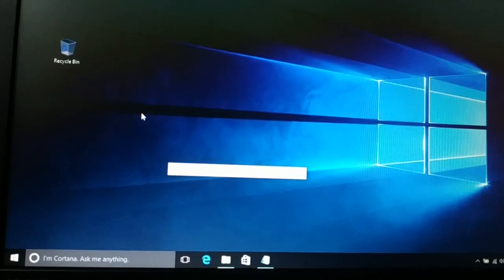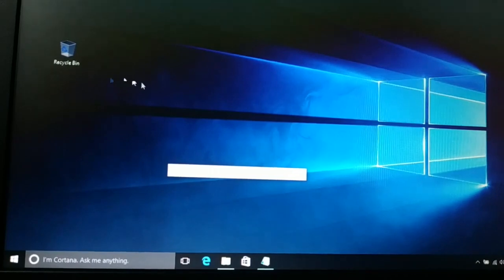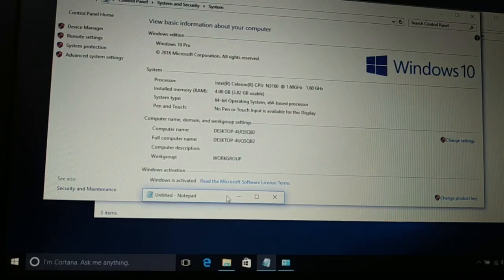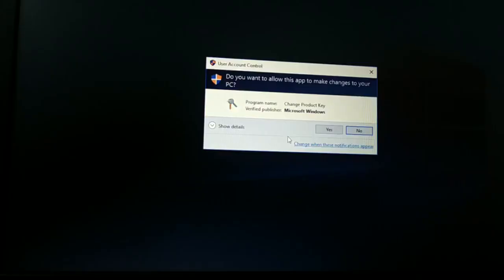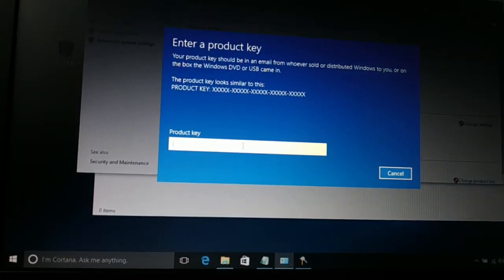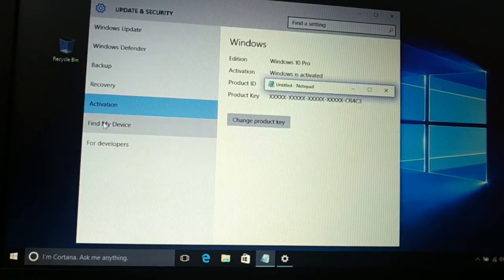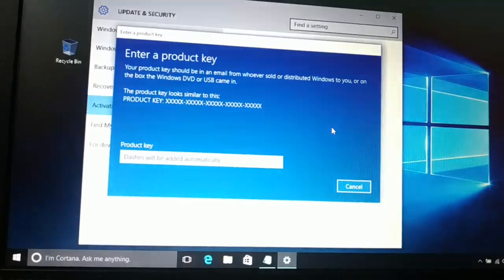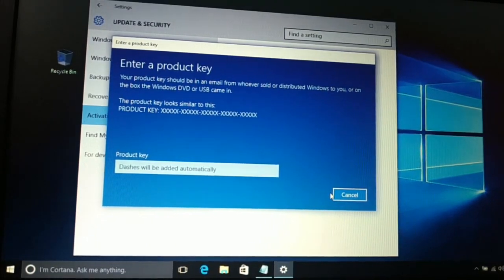how to Activate Windows 11, 10, 2 Easy Ways